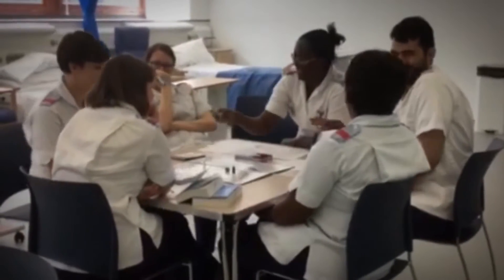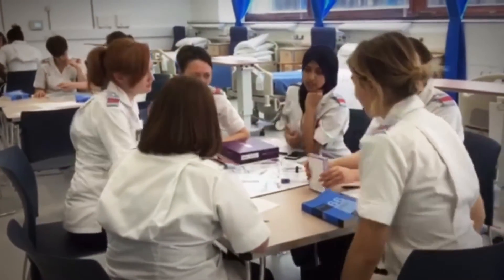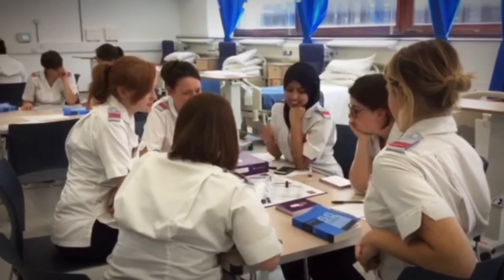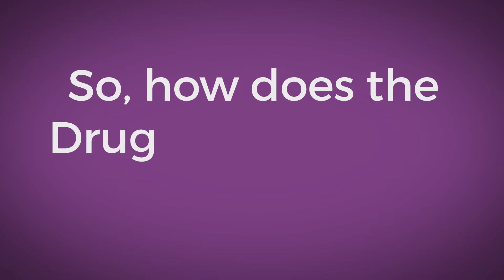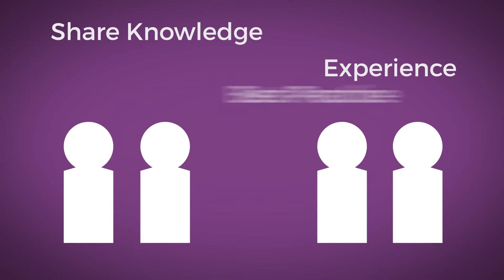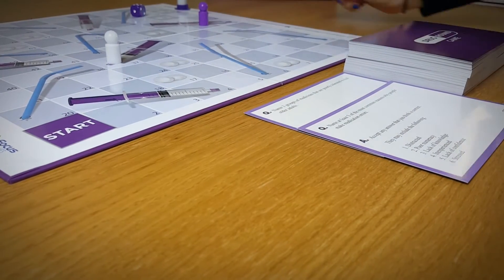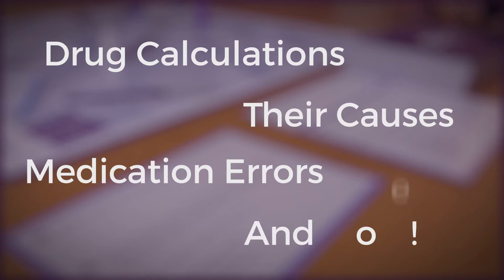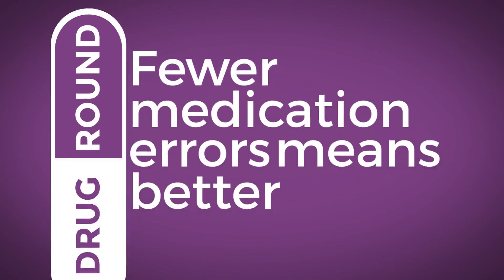Drug Round Game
Focus Games Ltd.

The Drug Round Game is an educational board game that helps frontline healthcare professionals to understand, recognise and minimise medication errors.

The Drug Round Game was developed with City University London and Health Education England.